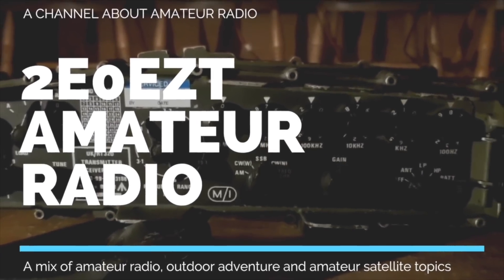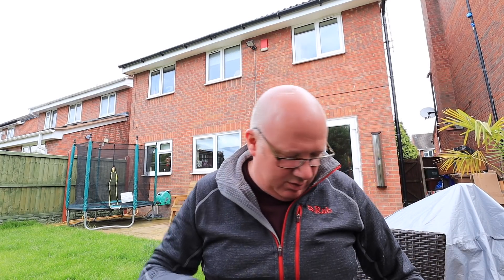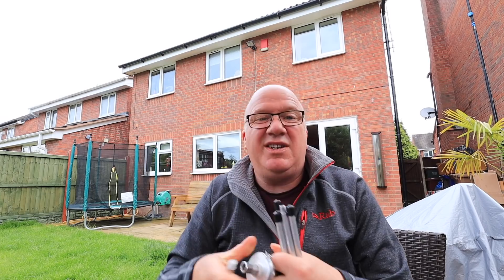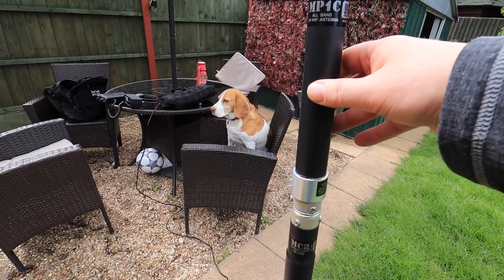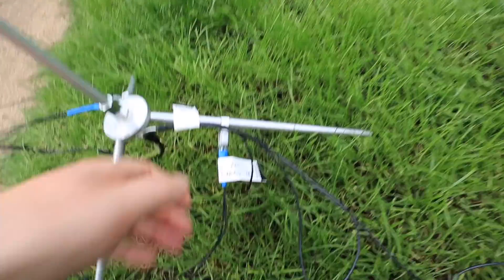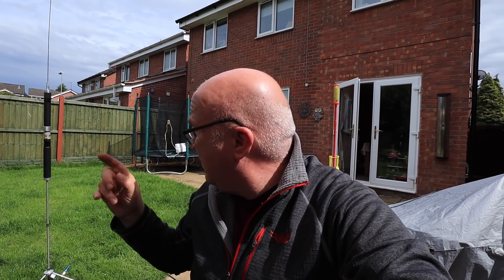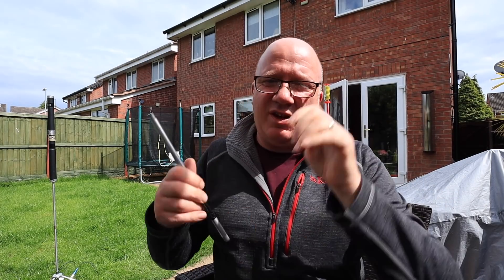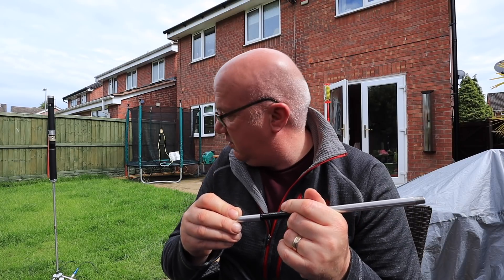Setting up the MP1 Superantenna for VHF bands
In this short video I have an initial look at setting up the MP1 Superantenna for VHF bands 2m, 4m, 6m plus 10m. I've had the antenna for a couple of years however not got around to using it for VHF. This video is just a first look, not an extensive test, I'm hoping to get outdoors with it and see if I can make contacts on it.